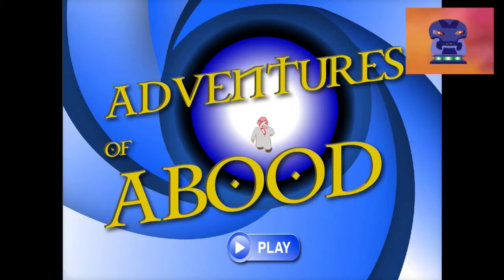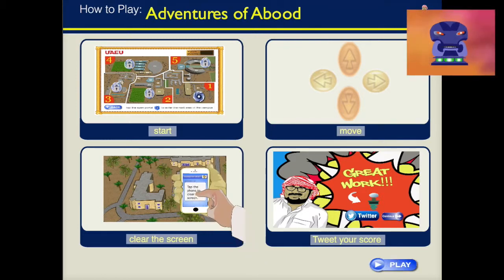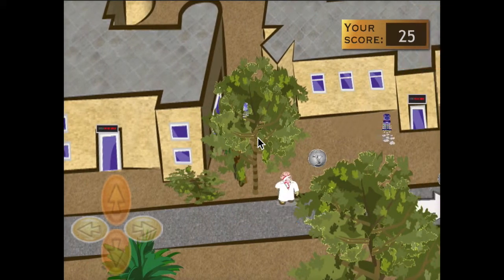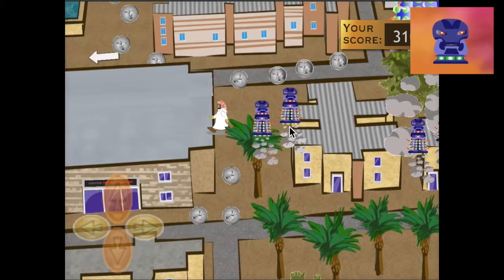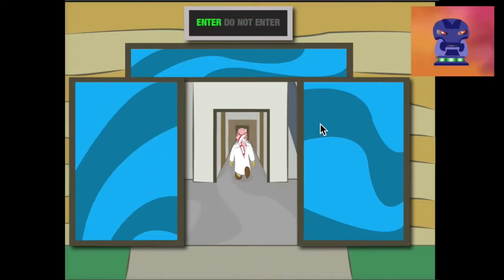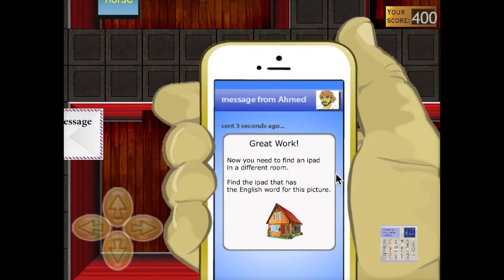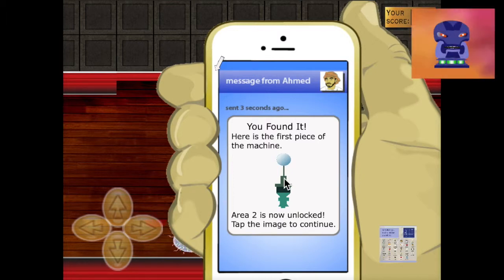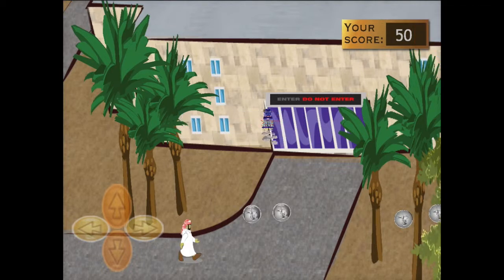3D985294 3526 46BB A6EB 0FBB4981CE33 HQ